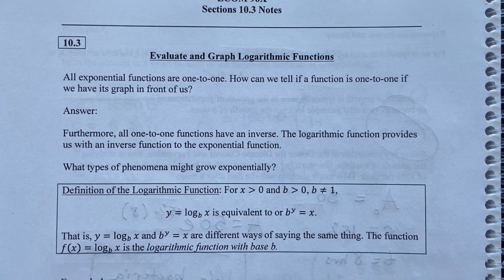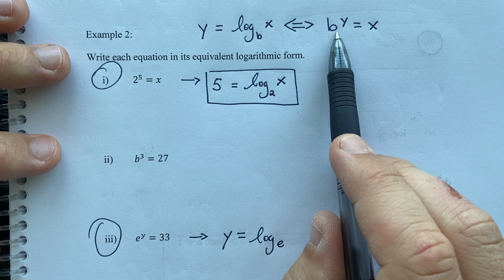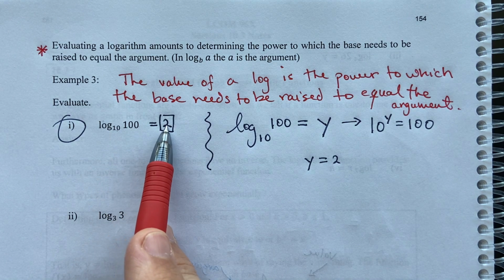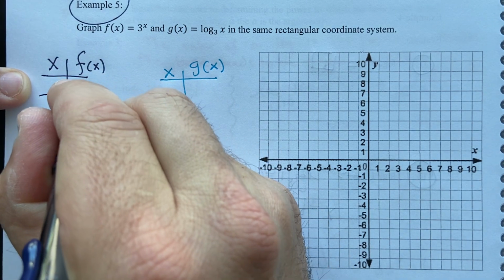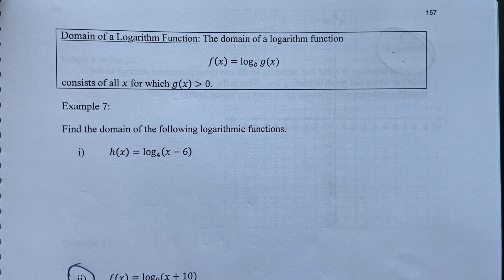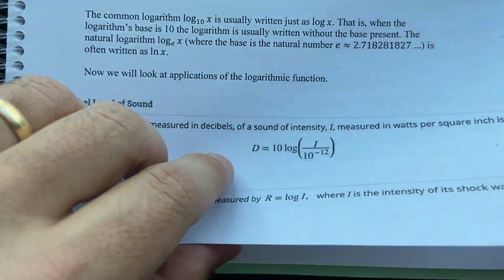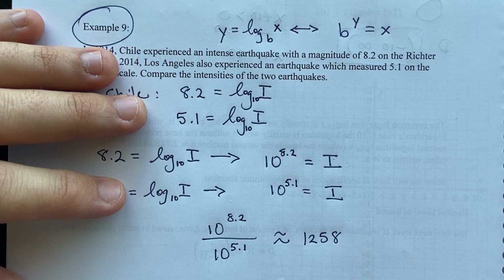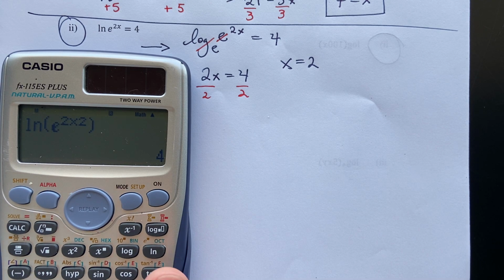Intermediate Algebra: Part 26 (Logarithmic Functions)